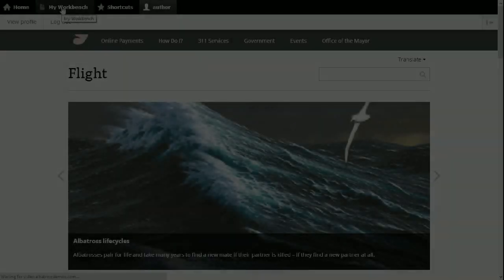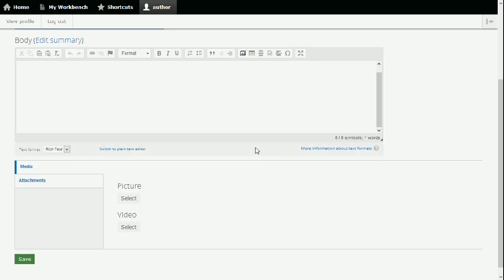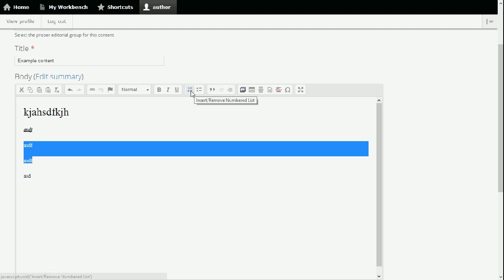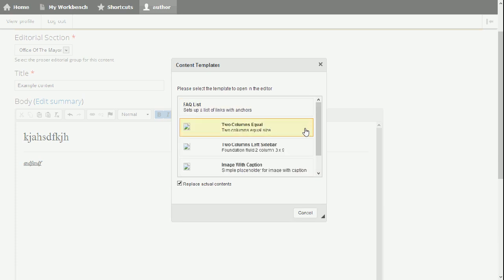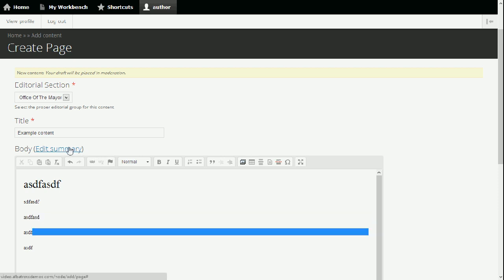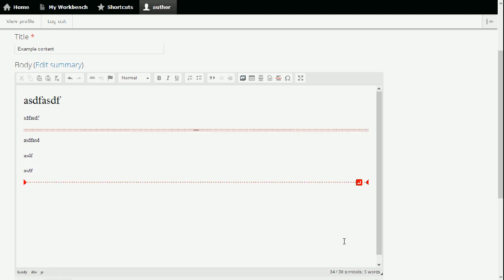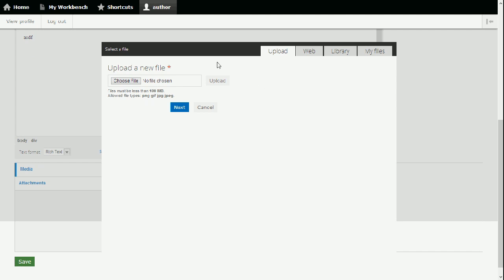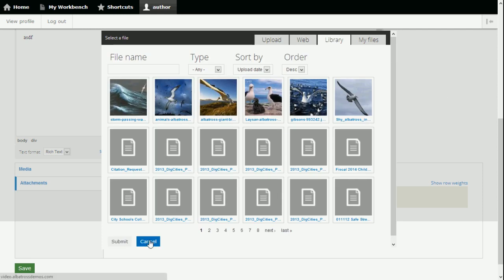Creating Content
Creating content with the Flight Drupal Distribution.